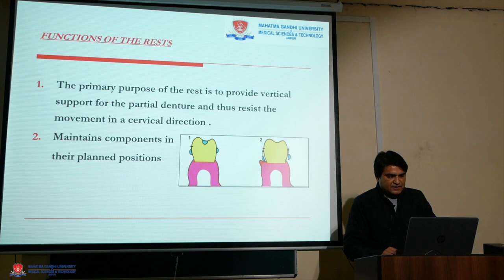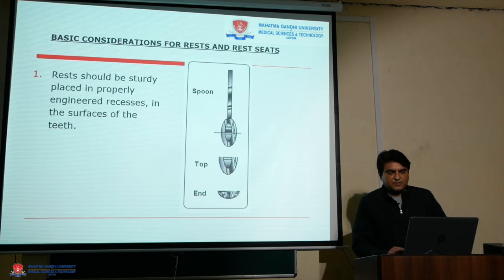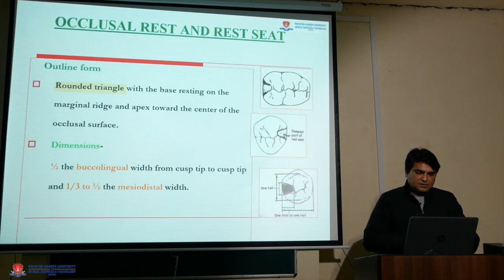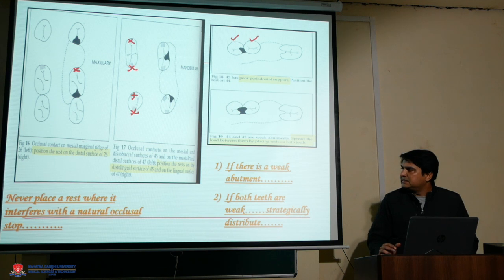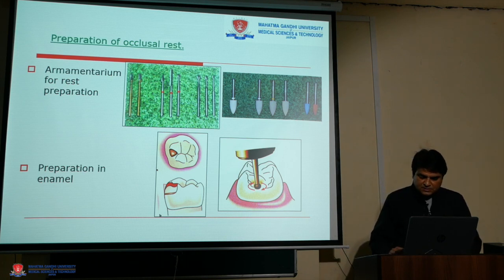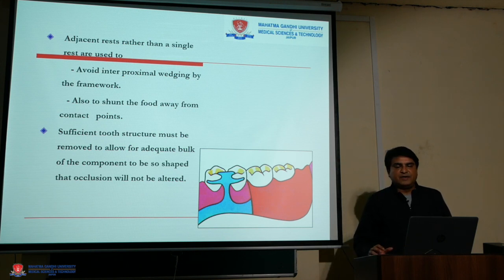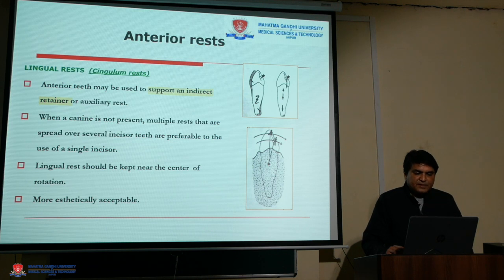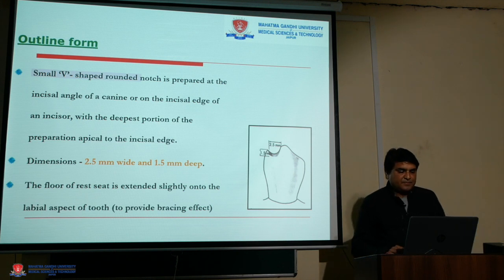Topic Rests And Rest Seats In Rpd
Dr  Professor  Professor  Department   Prosthodontics